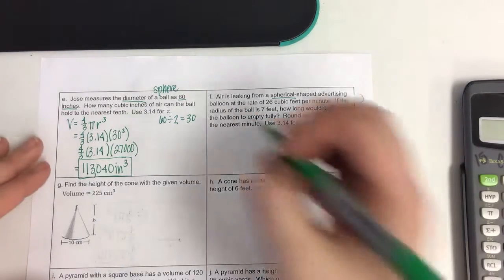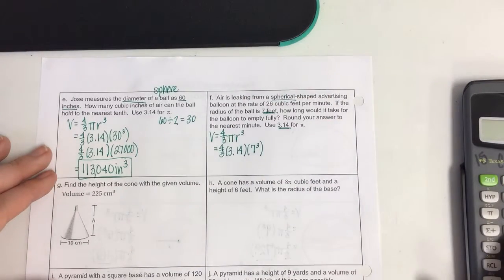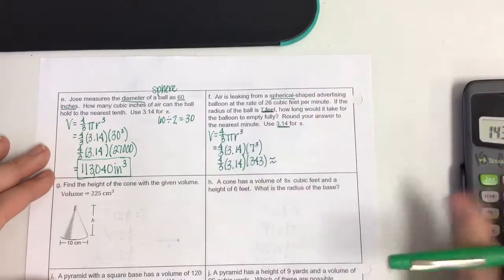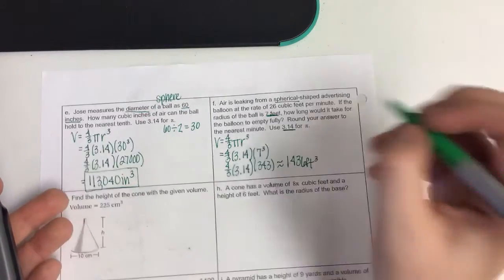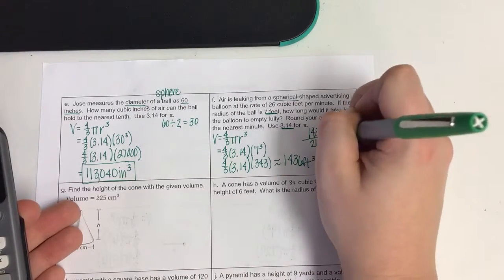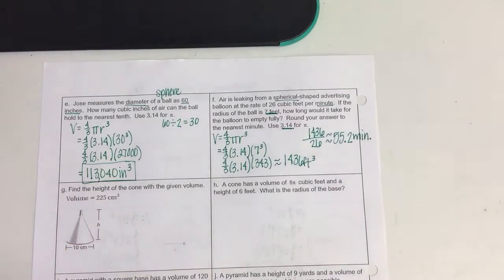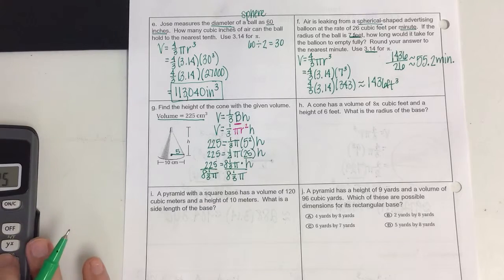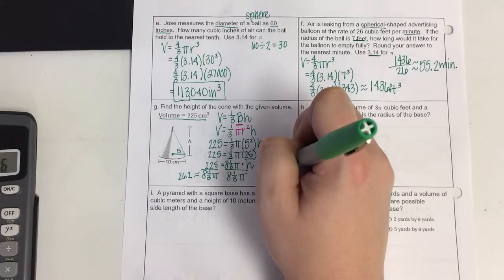7.5 Lesson 1 Pt2